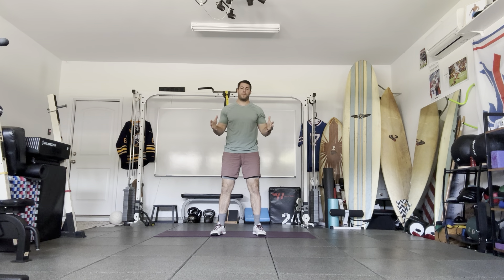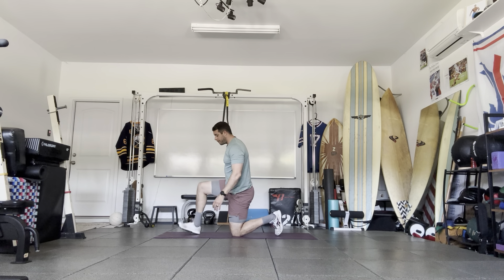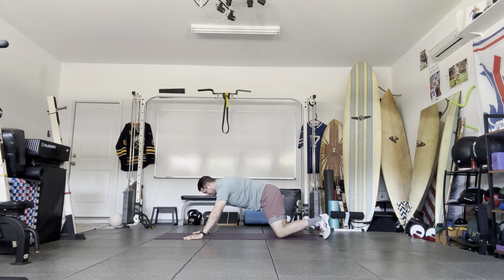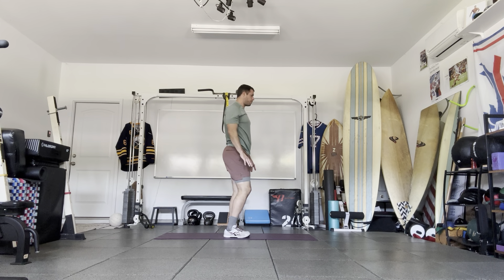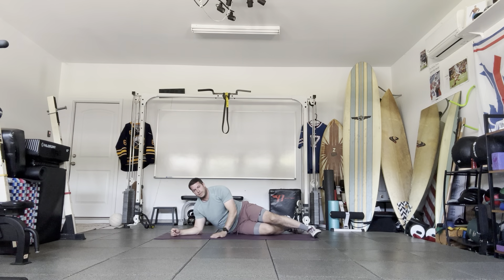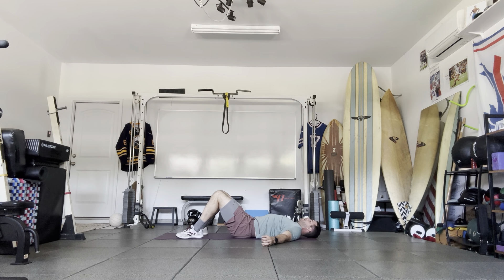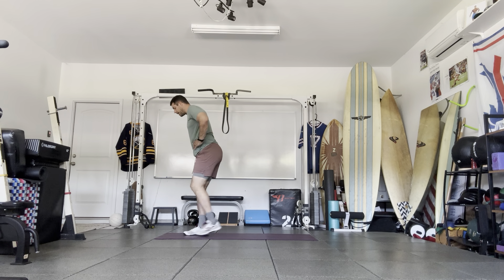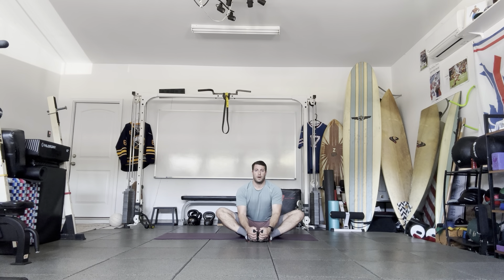20 Minute Full Body Circuit Training Workout